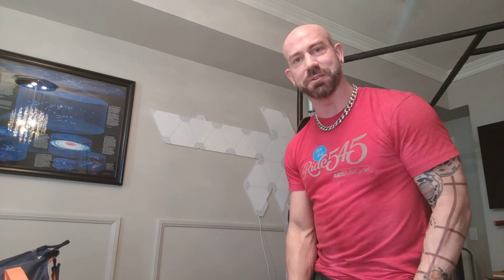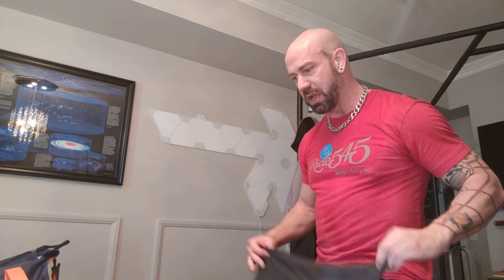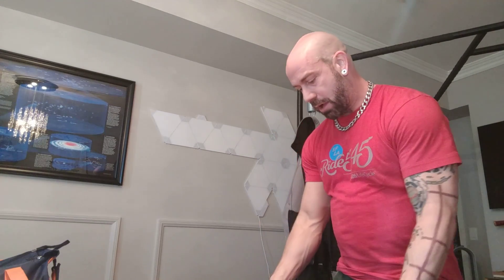Why don't we clean our solar panels on Mars?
Technical reasons aplenty, but mostly because we haven't needed to.